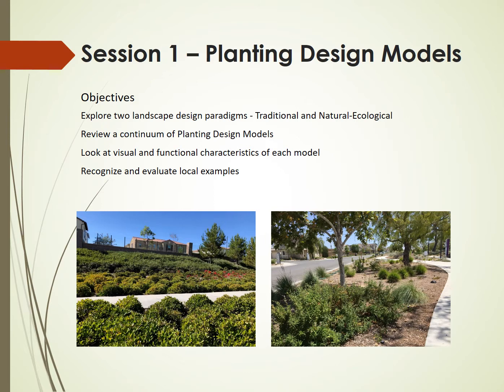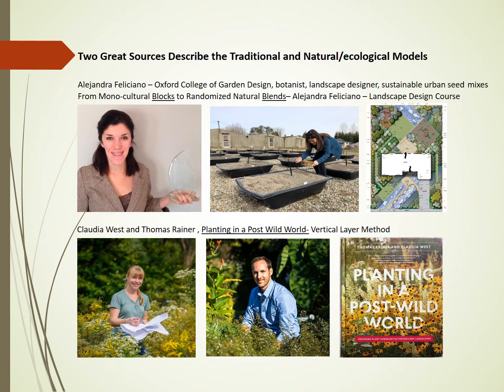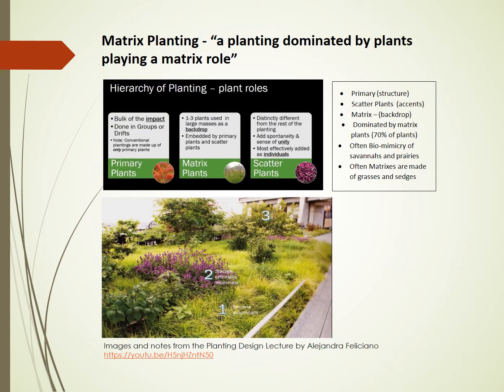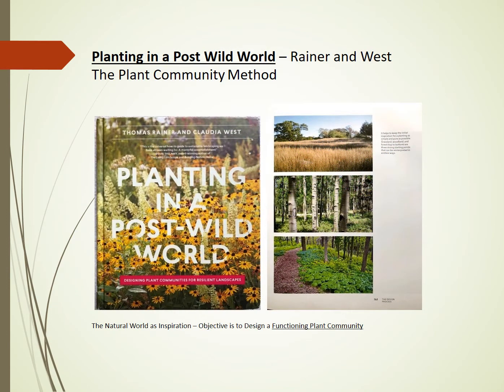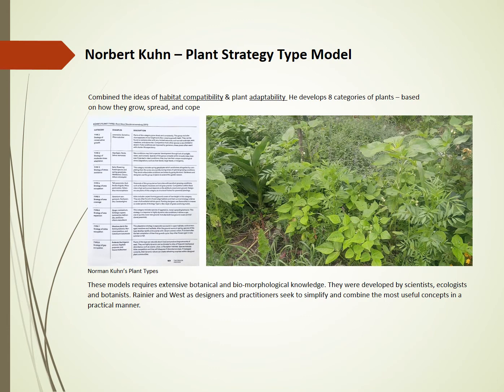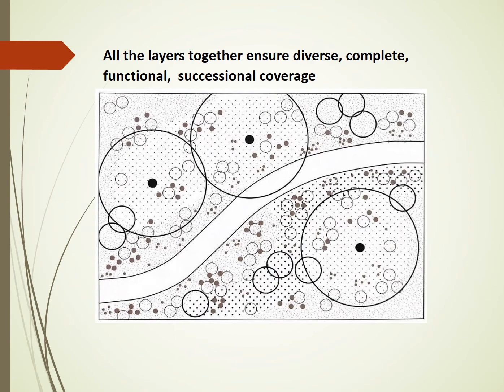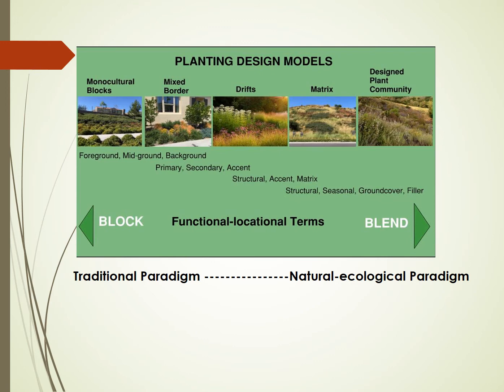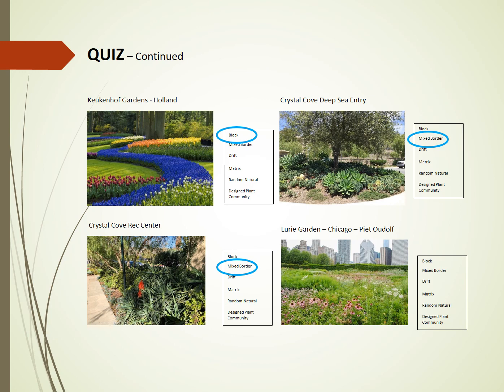Topics in Planting Design - Session 1 Planting Design Models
Planting Design fundamentals based on a presentation by Alejandra Feliciano and the book Planting in a Post Wild World by Thomas Rainer and Claudia West